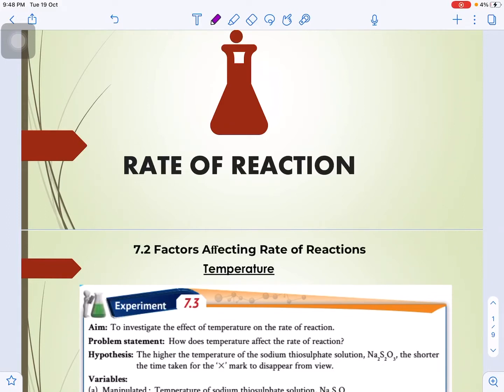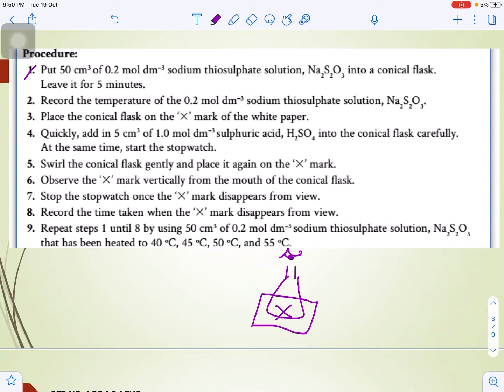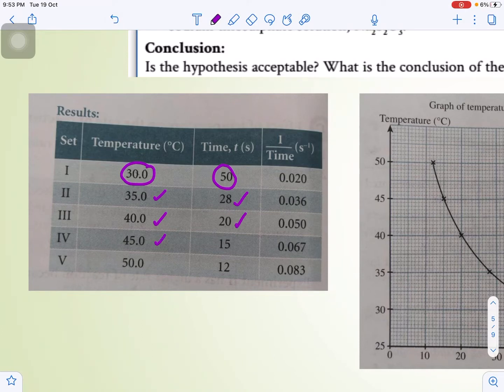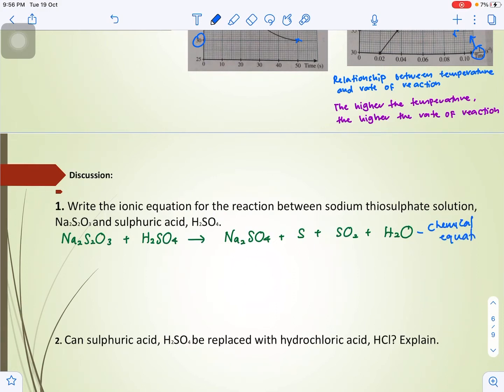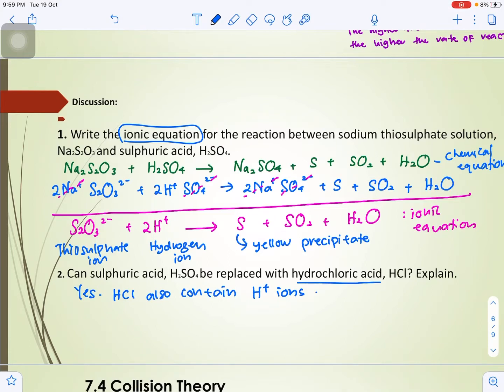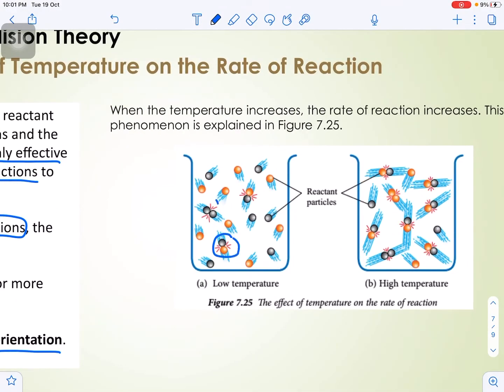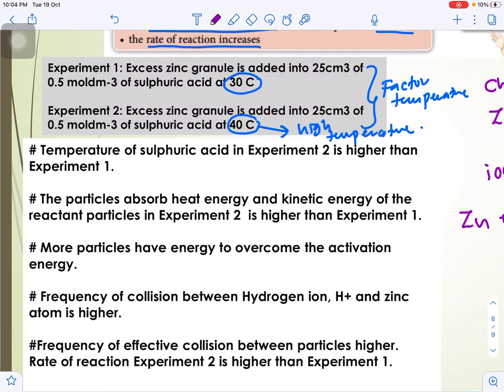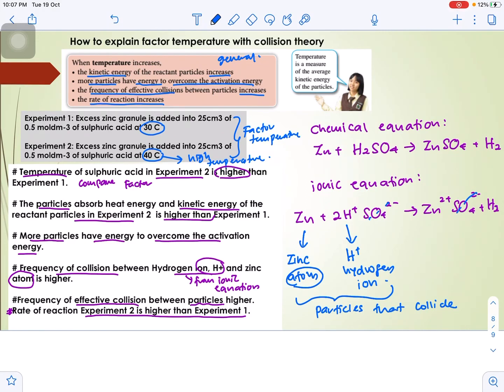7.2 Factors affecting Rate of Reactions (Temperature)